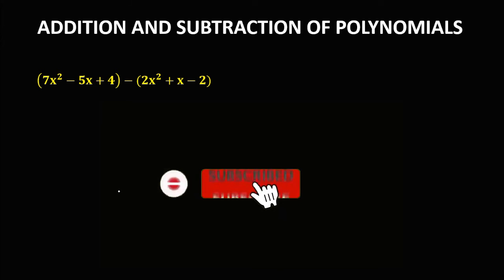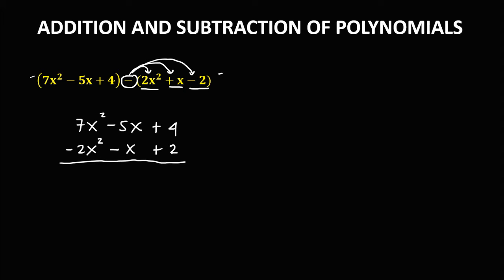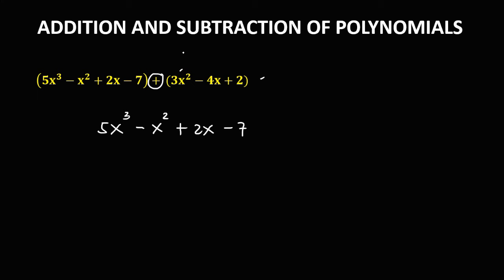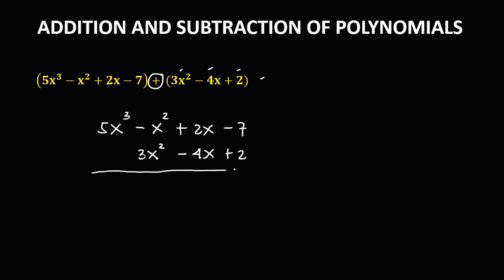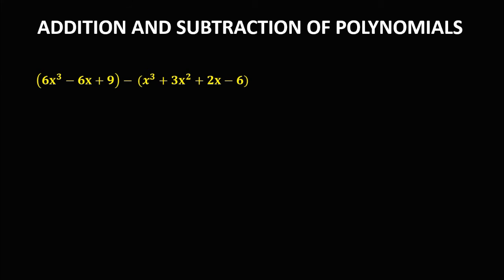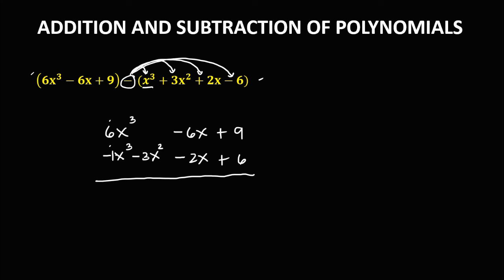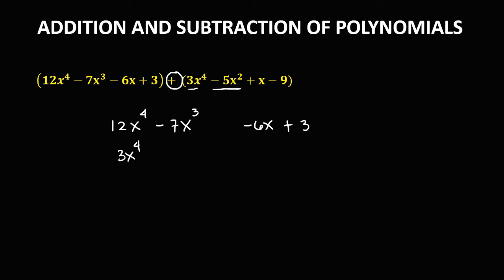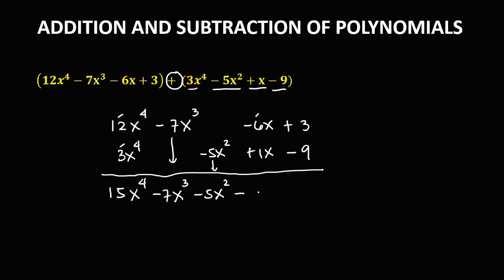ADDITION AND SUBTRACTION OF POLYNOMIALS || MADE EASY